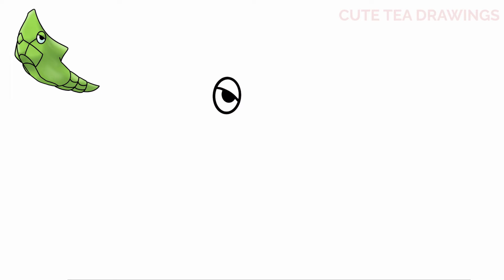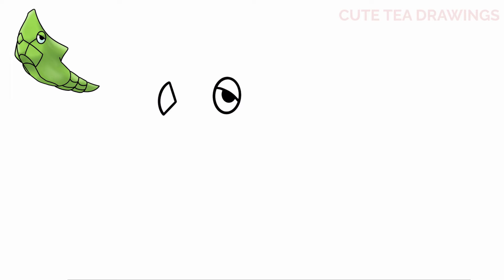How To Draw Metapod | Pokemon #011 | Easy Step By Step Drawing Tutorial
How to draw Metapod - Pokemon #011.